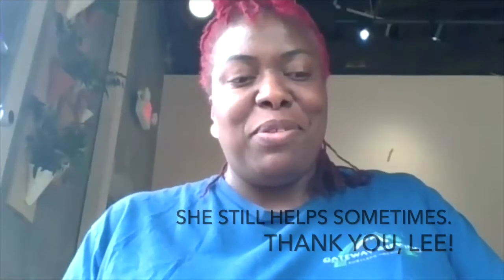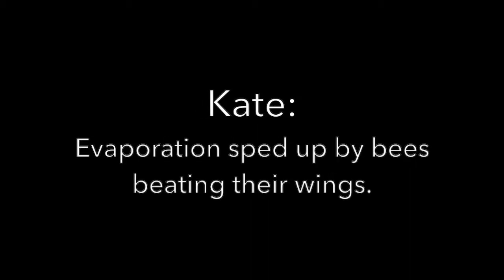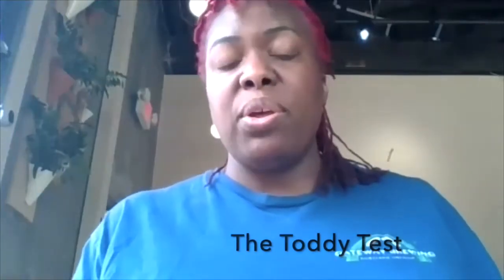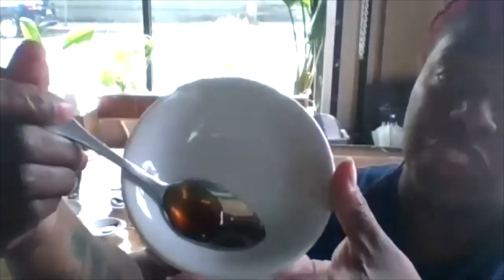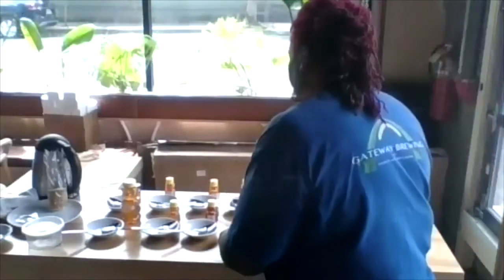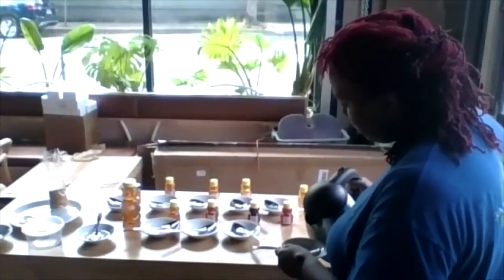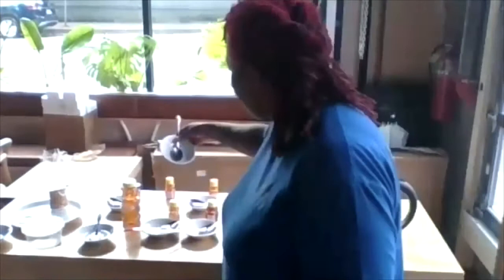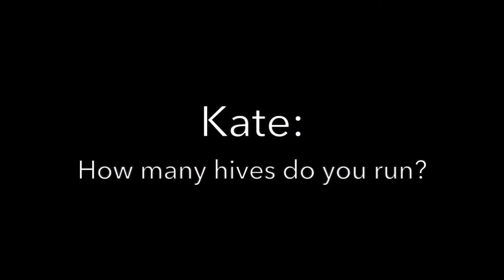How to Taste and Choose Honey Like a Professional with Lee Hedgmon of The Barrelled Bee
For our 2020 National Mead Day event, Lee Hedgmon of The Barreled Bee taught us how to taste honey critically and assess what will and won't come out in our meads. She also taught us about some of the chemistry of honey and the way bees behave. There’s a lot of visuals in assessing honey, and all of the audience questions are included in writing so a viewer can keep up. If you'd like to taste along with Lee, you can get these honeys from Flying Bee Ranch.